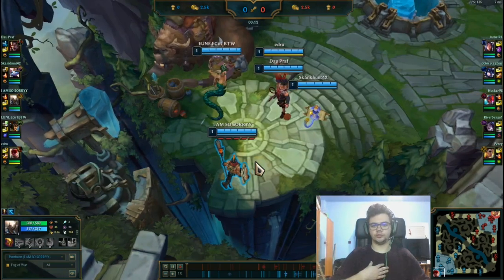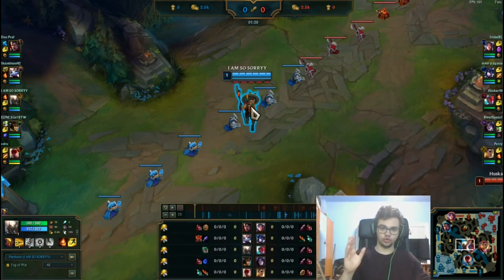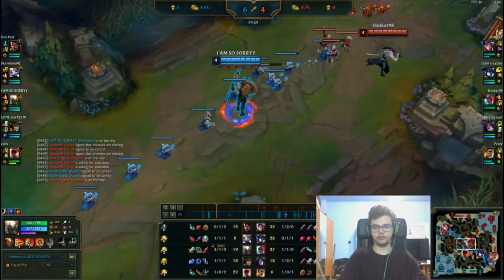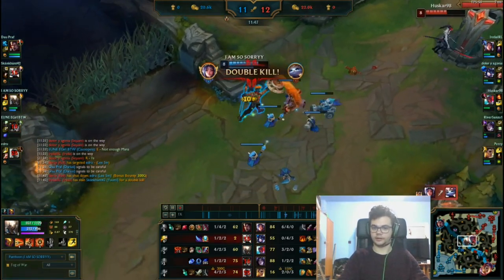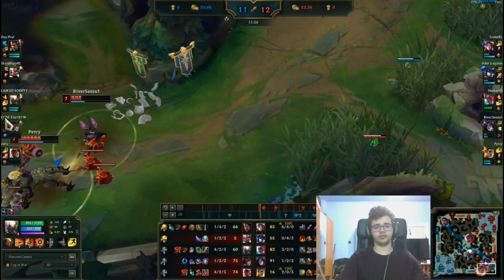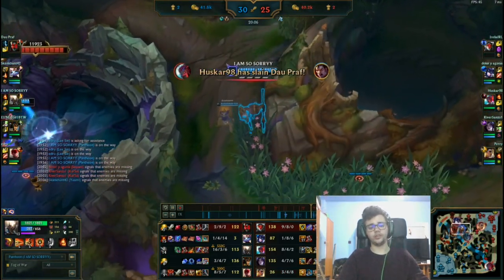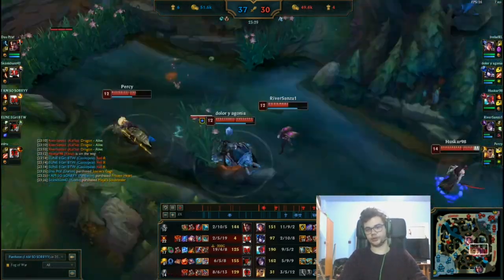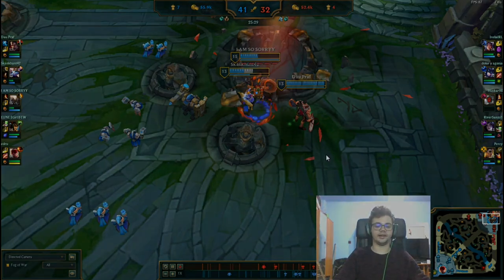INSANE 1V9 CARRY IN GRANDMASTER | How to Carry with Pantheon (Season 11 Guide - Builds & Runes)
HELLO FRIENDS! Today we take a look at the new Pantheon Build I'm trying for season 11. I believe it's one of the strongest atm and I do all my SoloQ games with it. This is a season 11 Pantheon tutorial / guide to teach you some of the basics/more advanced stuff on how to carry with him. I talk a bit at the beginning about runes/build as well and with enough practice y'all can start stomping with him as well cause he is in a really good spot for both mid and top! Good luck!